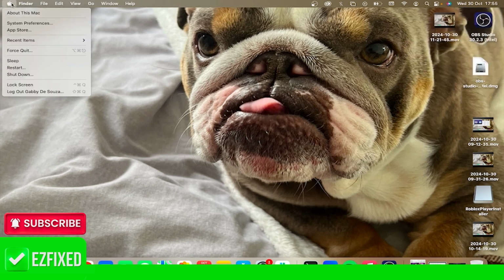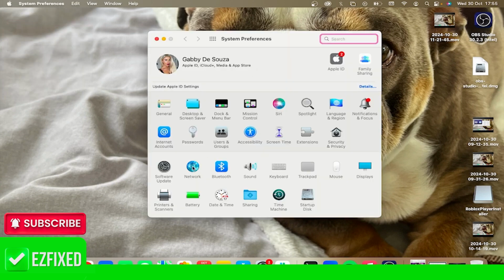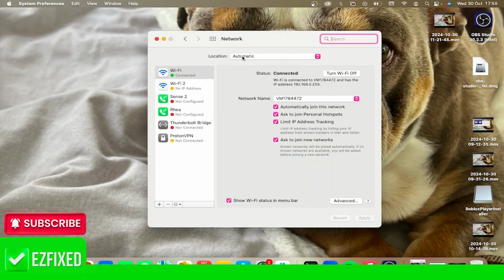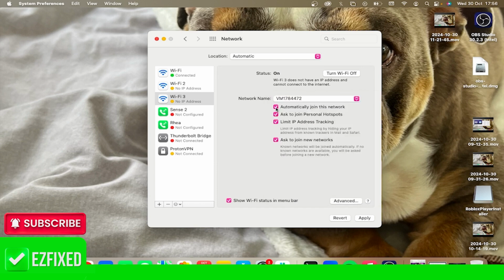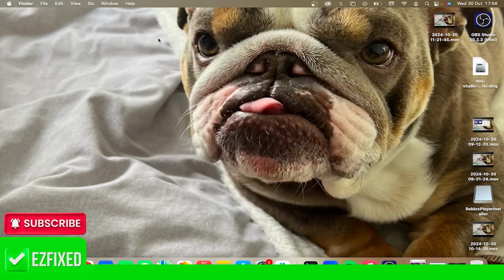[Easy Guide] Fix Mac Not Detecting Wi-Fi Networks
In this video I will show you [Easy Guide] Fix Mac Not Detecting Wi-Fi Networks